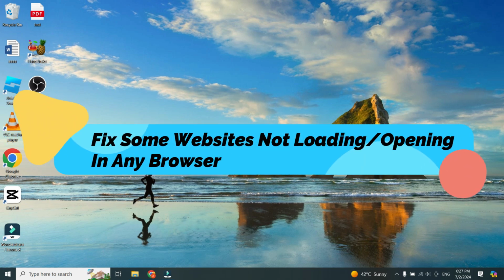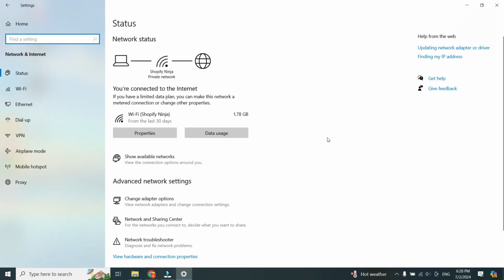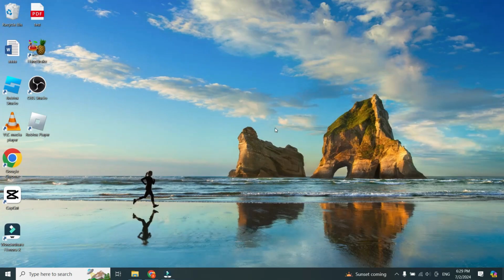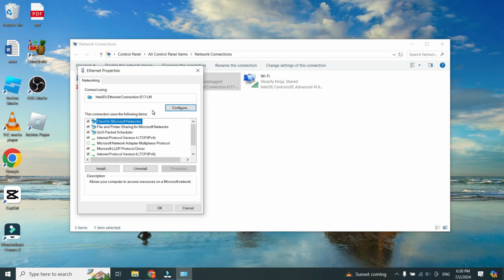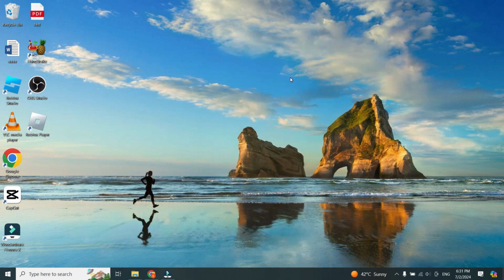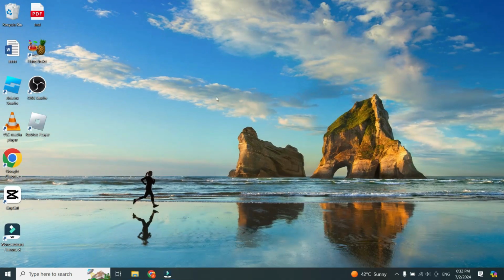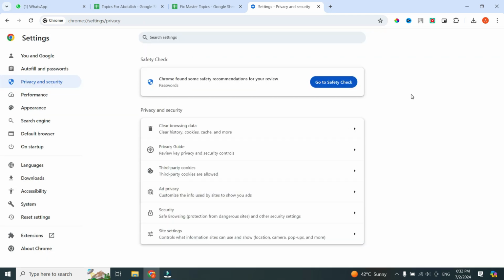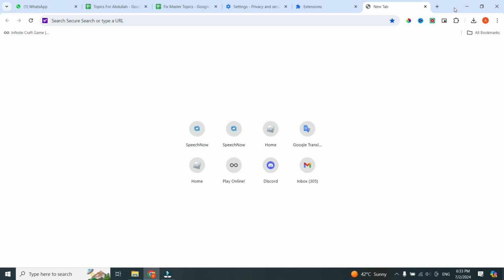How To Fix Some Websites Not Loading or Opening In Any Browser | WINDOWS 10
Learn how to fix the issue of some websites not loading or opening in any browser. This comprehensive tutorial covers various troubleshooting steps to resolve connectivity problems, DNS issues, and browser settings. Get your websites working smoothly again with these easy-to-follow solutions.